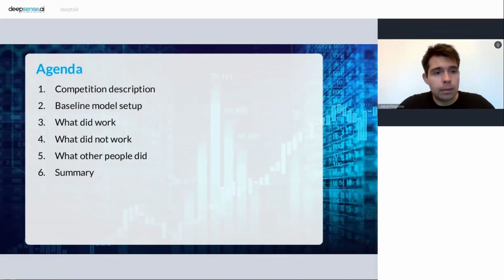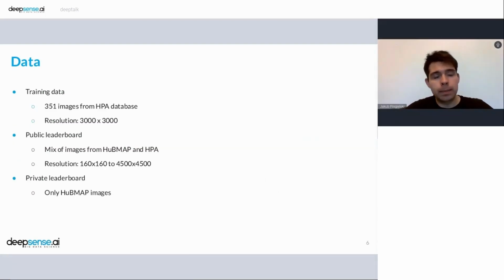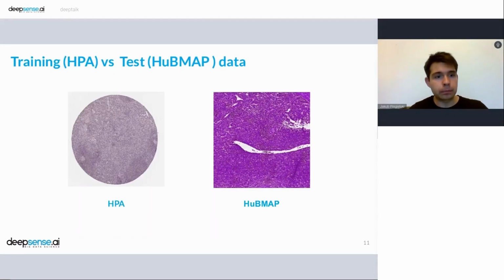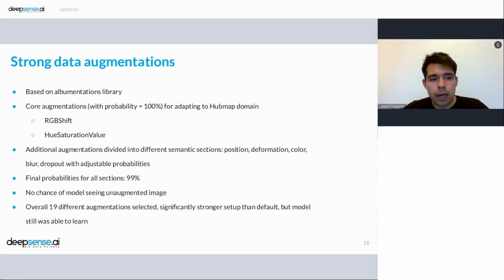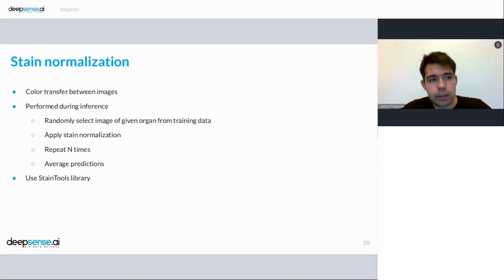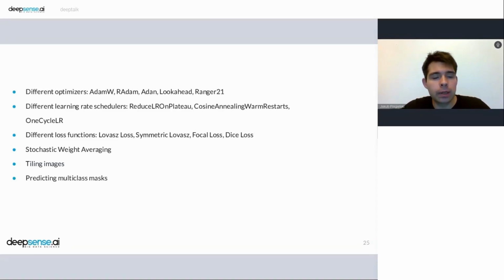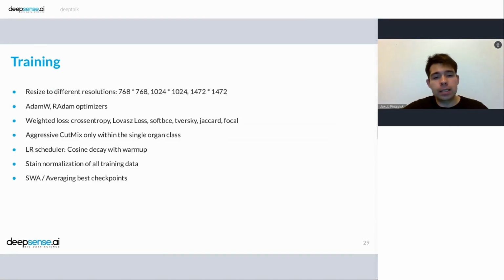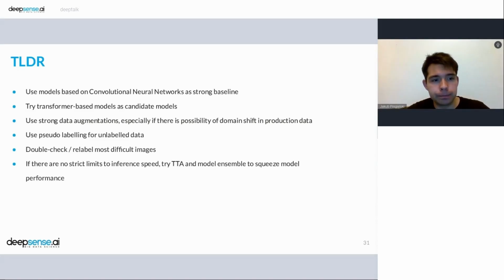Tips and tricks for semantic segmentation from Kaggle competition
Speaker: Jakub Pingielski